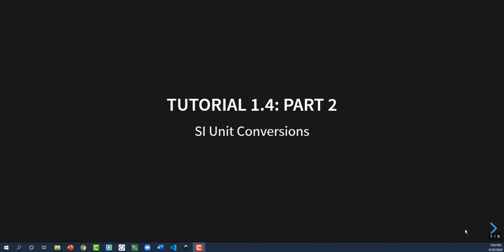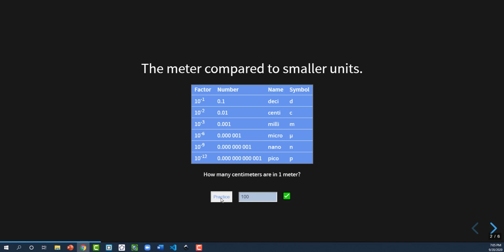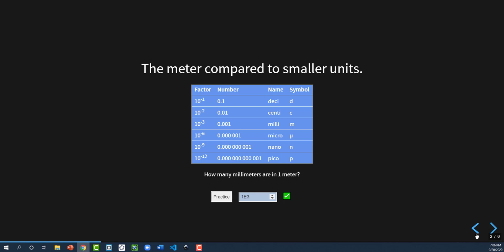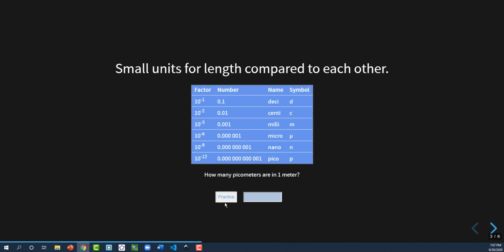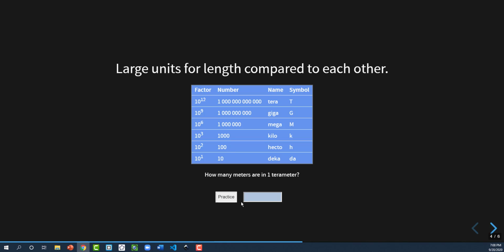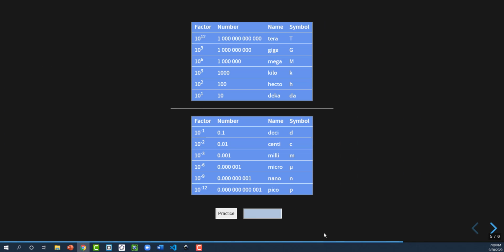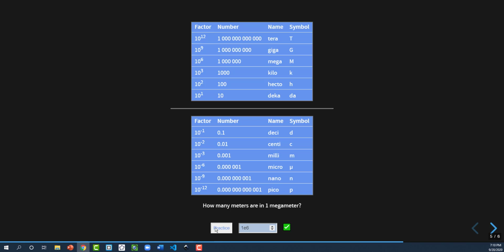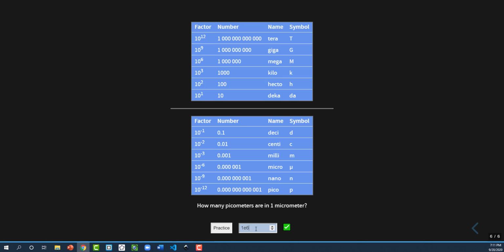Tutorial 1.4 Part 2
Comparing SI Units to build conversion factors
Exercises: